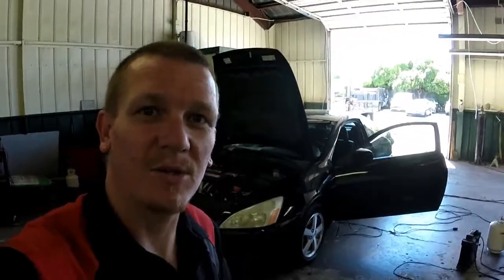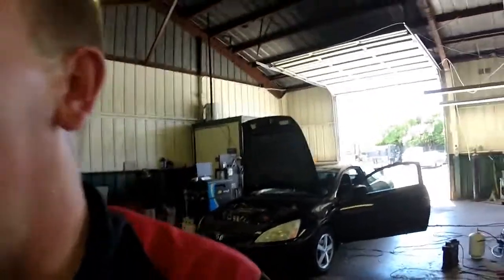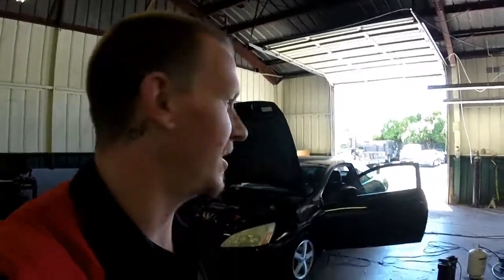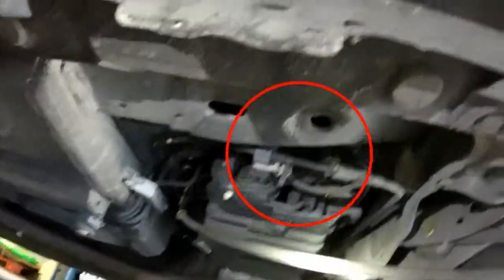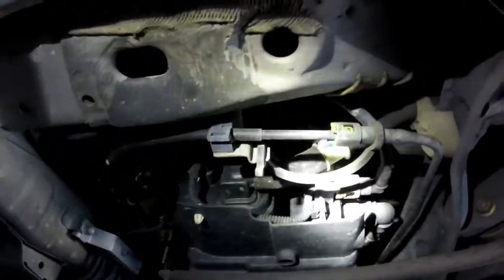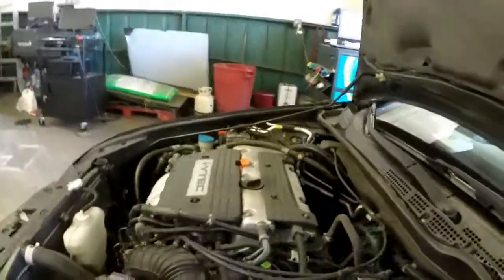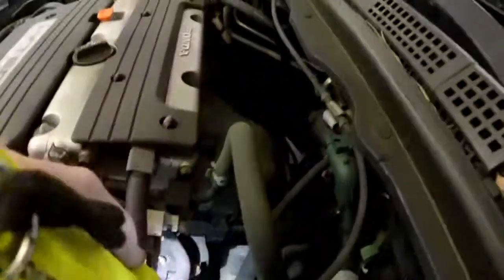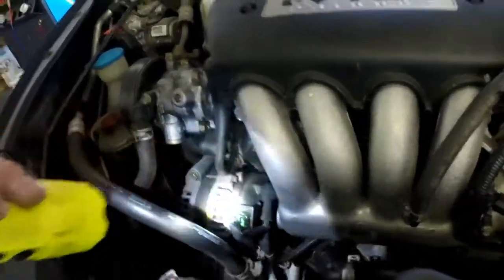Honda Accord Emissions locations: PCV, EGR, & EVAP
Emissions locations on this, Seventh generation, k20 2004 Honda Accord including: EGR, PCV, and EVAP.